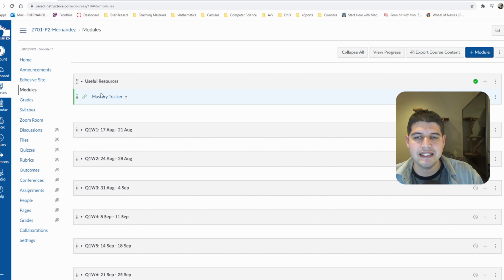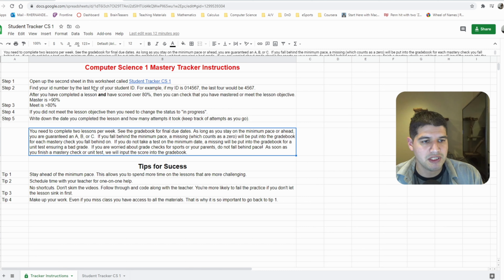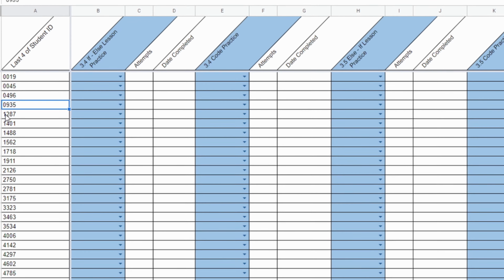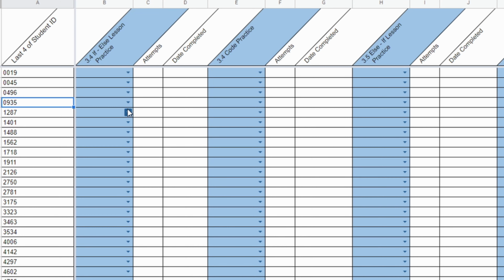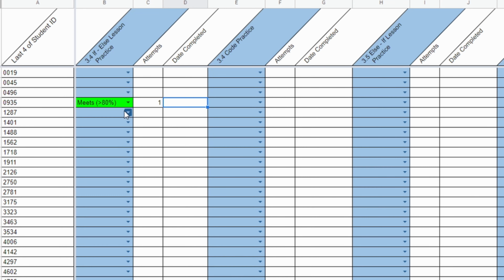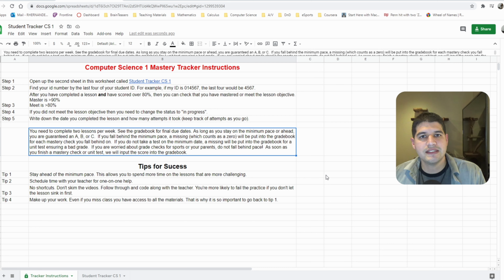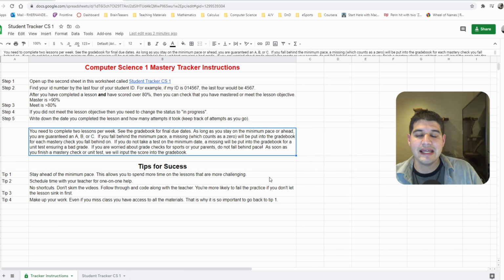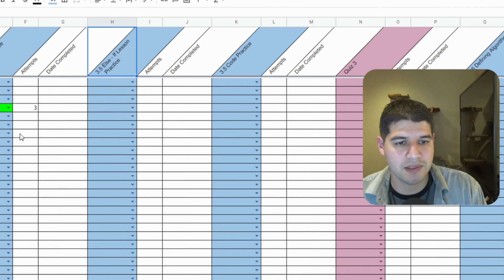Filling Out Mastery Tracker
Instructions on how to fill out your Mastery Tracker throughout the year.